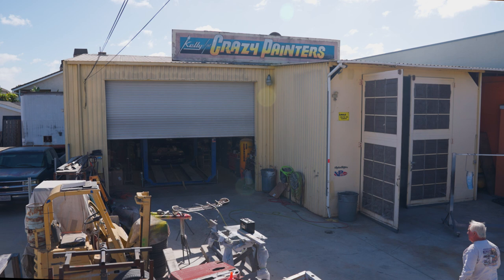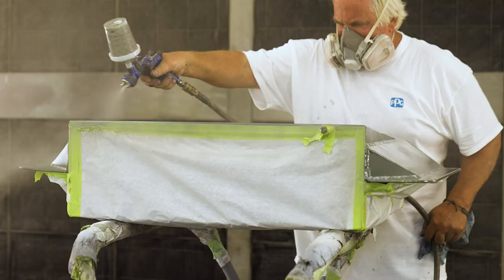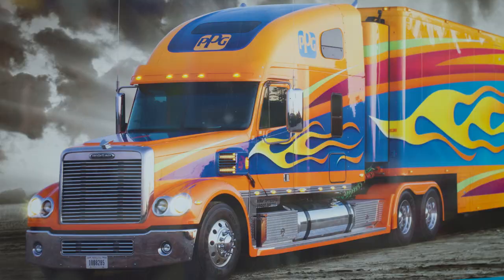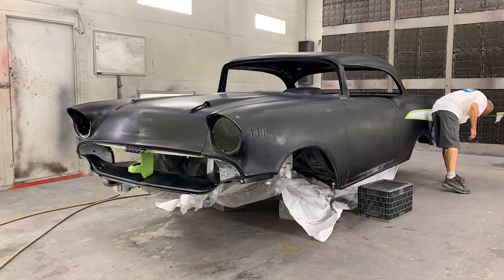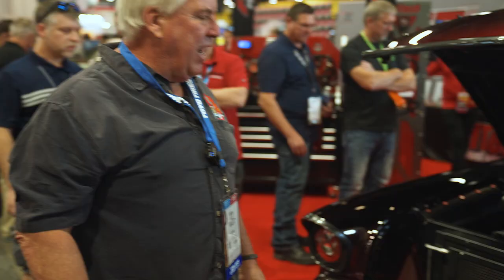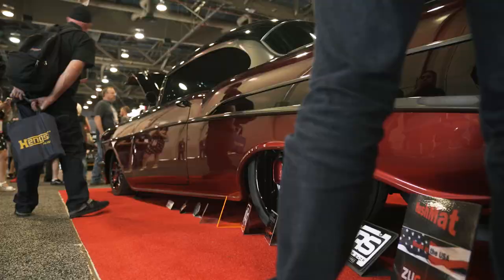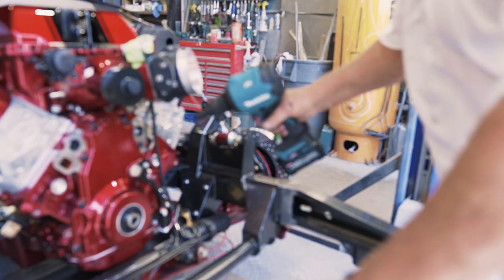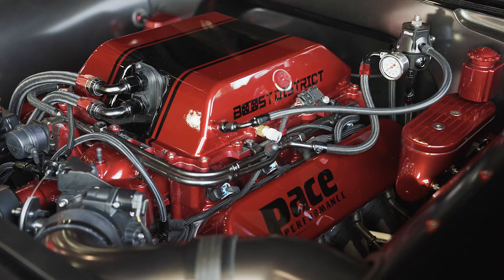Mitch Kelly: I Build Because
Mitch Kelly, of Kelly & Son Crazy Painters, has been creating rolling automotive art for decades out of a tiny shop in Bellflower California. Both Mitch and his father Tom have their own unique talents in the paint world but come together and consistently turn out exquisitely detailed show cars; include their own! Why does Mitch Kelly build? Find out in this short clip to see two generations of gearheads in their element.

The Makita “I Build Because” Series profiles contractors, builders, mechanics and artists who use Makita. Each subject tells us why they build, and their answers are as unique as their work. Follow this channel and get inside the minds of these skilled builders.